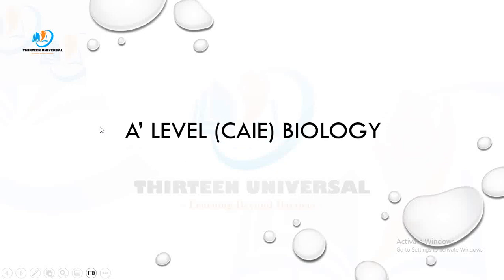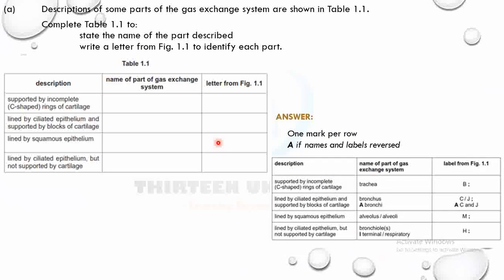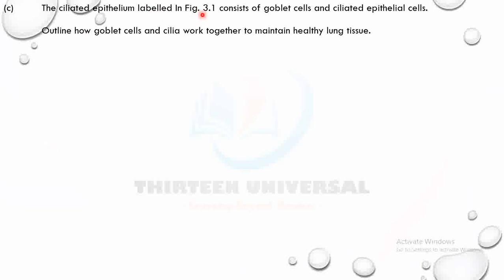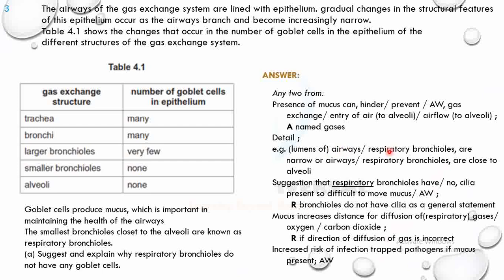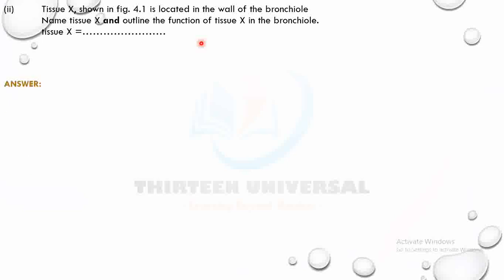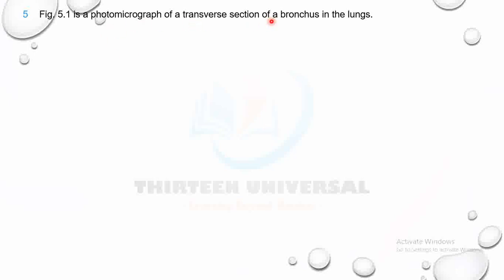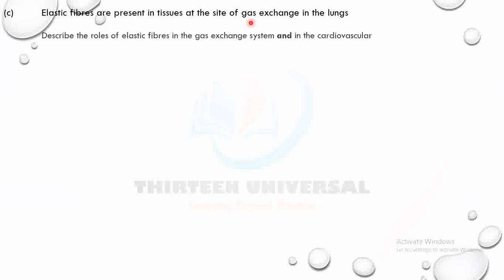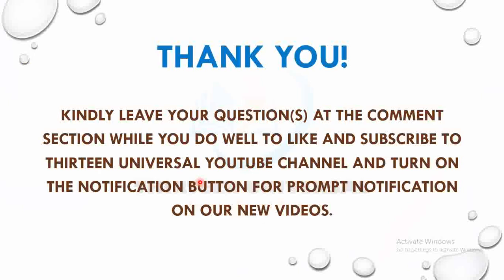A' LEVEL (CAIE) GAS EXCHANGE (P2) - SERIES ONE